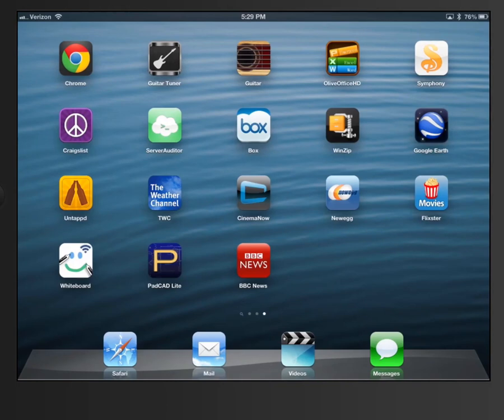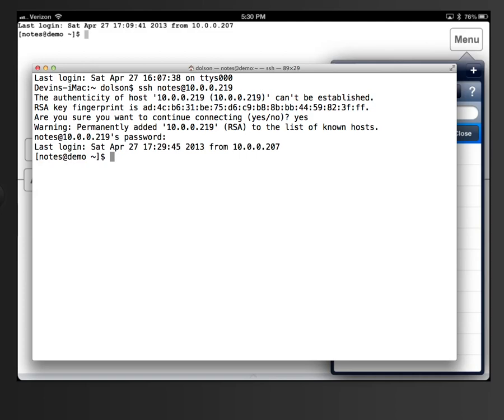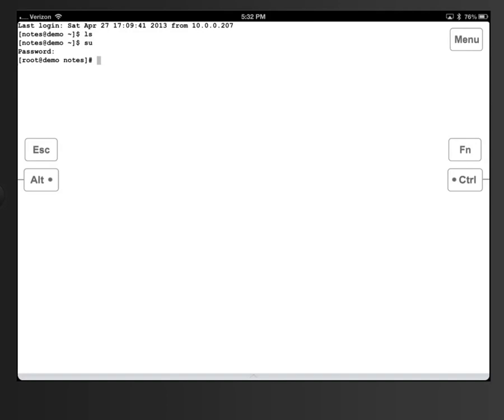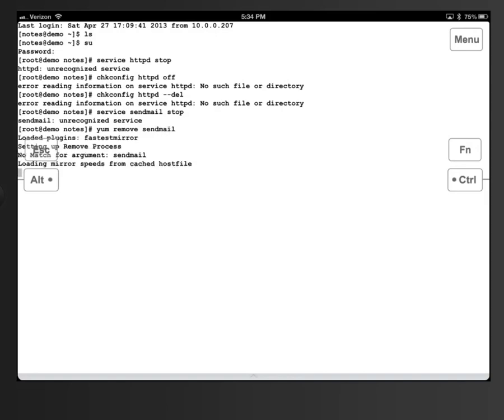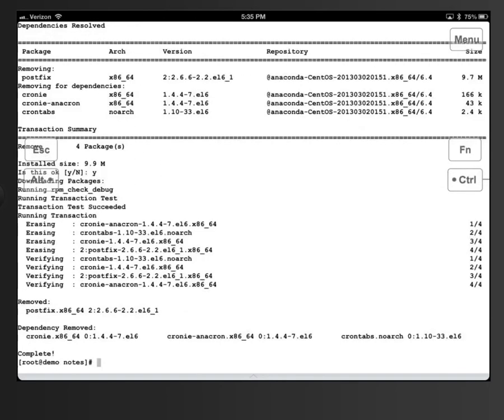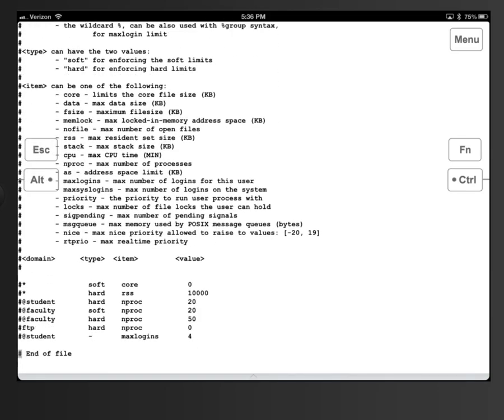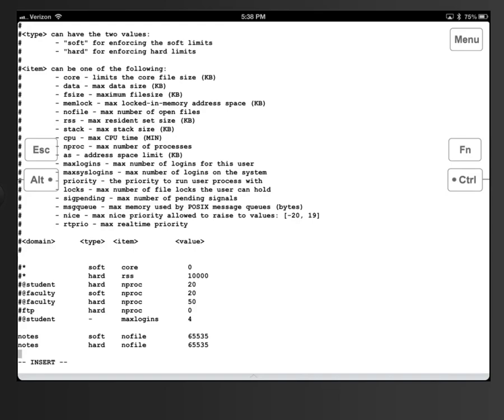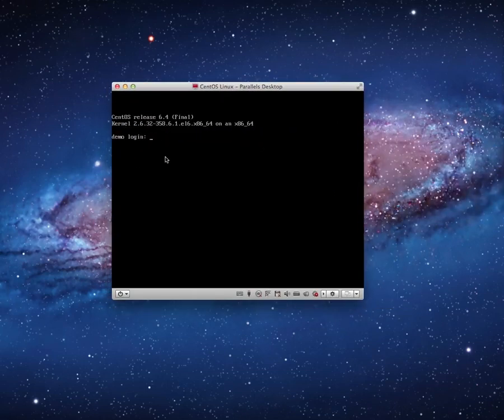Domino 9 on CentOS 6 part VI a: Domino Specific Configuration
Domino-specific configuration settings for CentOS 6 Enterprise Linux, using command-line